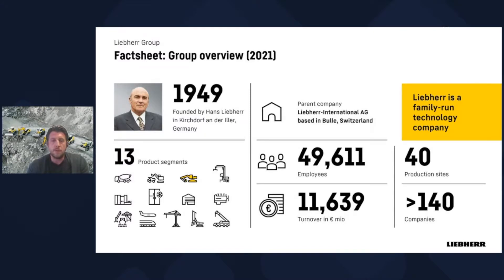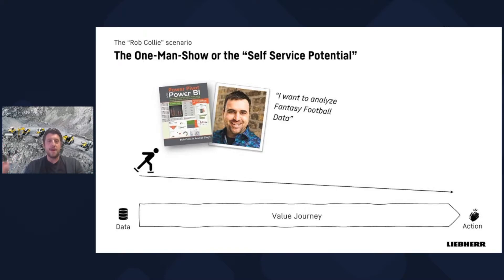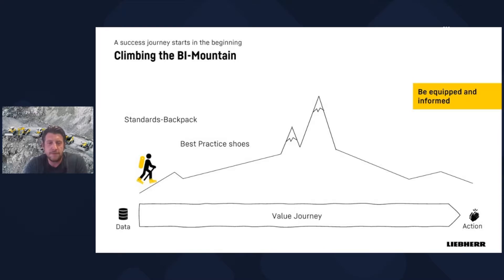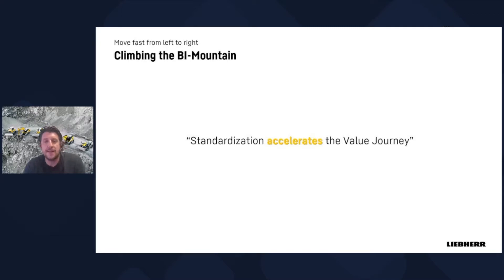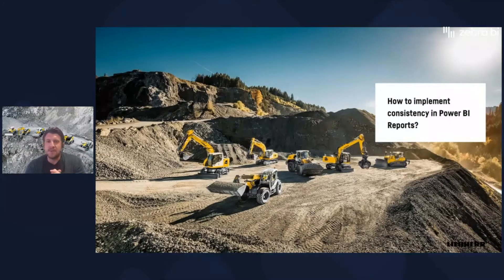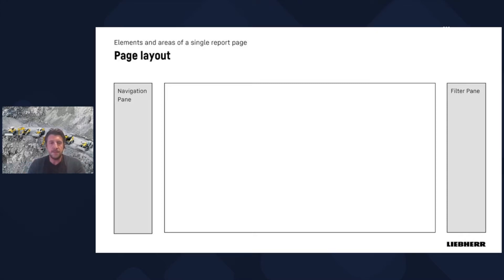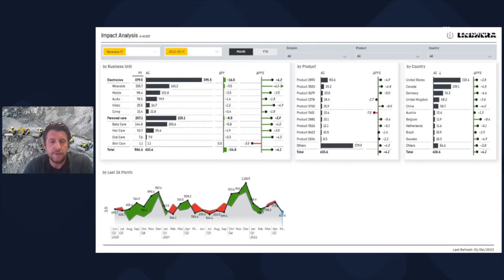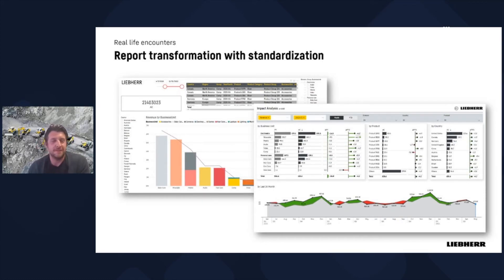👉 TOP 3 Challenges In Business Intelligence & How To Overcome Them, from Liebherr's Expert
Mario Mühllechner, Team Lead Business Intelligence at Liebherr Earthmoving, shares how he and his team use the International Business Communication Standards (IBCS) and ZebraBI to achieve consistency in reporting and get everyone excited about it!

Mario states that there are three main challenges in BI:
1. to avoid the request to export data to Excel - otherwise, you missed something in your report
2. to create a report that provides enough information and interactivity so that you stay on one page as long as possible
3. to deliver a good overview of the information that can be consumed and will point the user in the right direction

TIMESTAMPS:
0:00 Intro
1:30 Why do we need standardization
6:59 How to implement consistency in Power BI reports?
10:38 Report transformation with standardization
14:38 Fundamentals of standardization in Power BI reports
16:33 Key takeaways